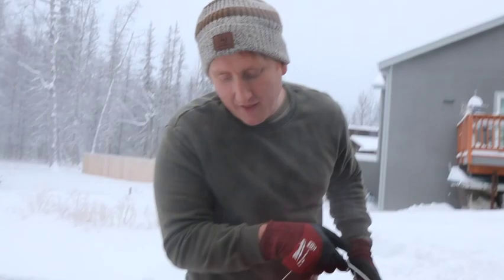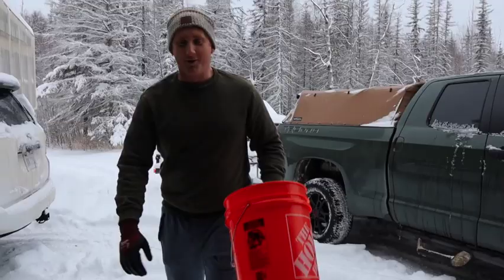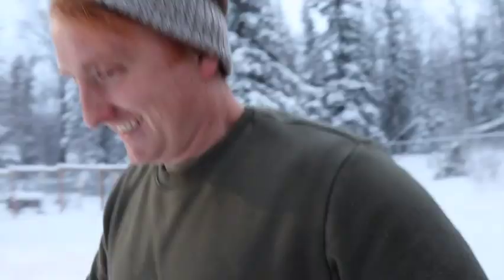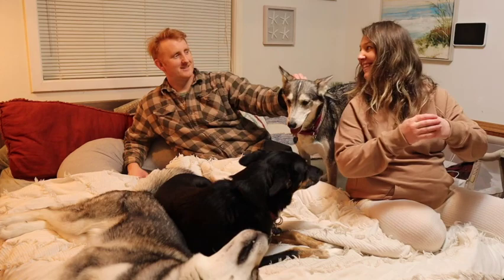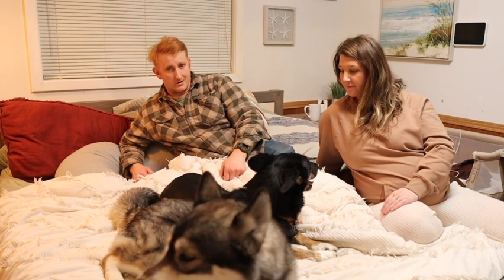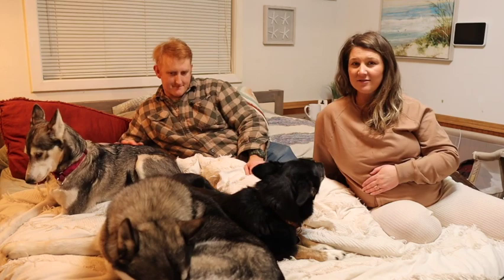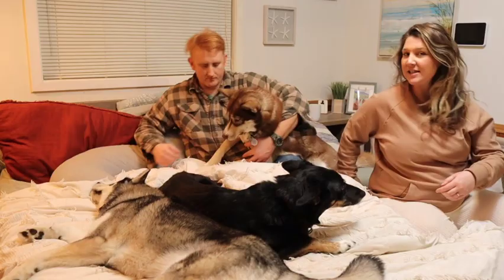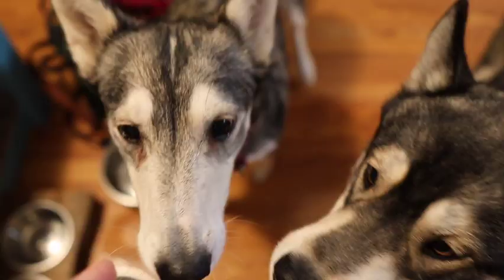The Real Alaskan Husky | Retired Iditarod Racers | Our Newest Addition (**Not baby**)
We are adding a new addition to the family..no it's not baby yet! Our pups get visited by Alaskan Huskies. They are retired Iditarod sled dogs and vary quite a bit from the traditional Siberian Husky. We will walk you through the differences!